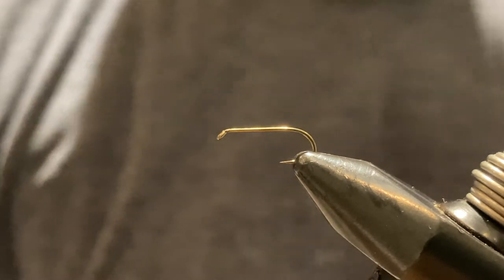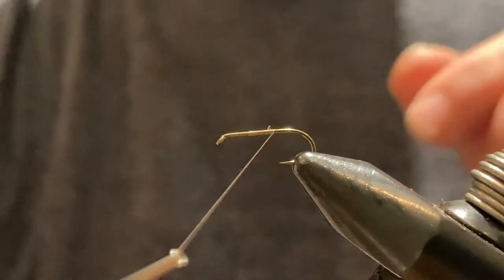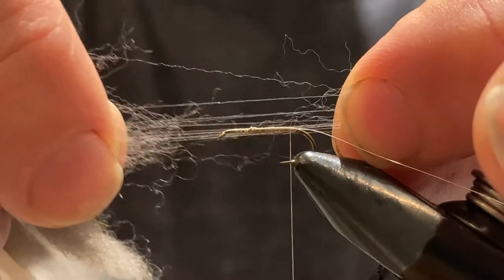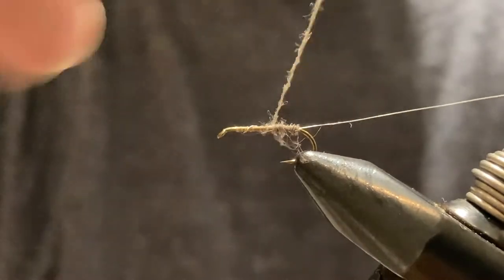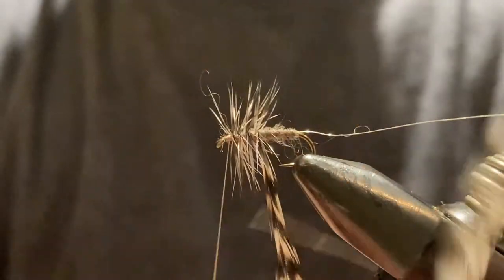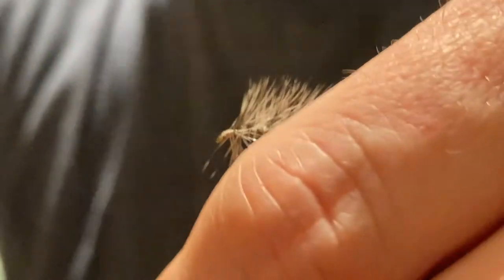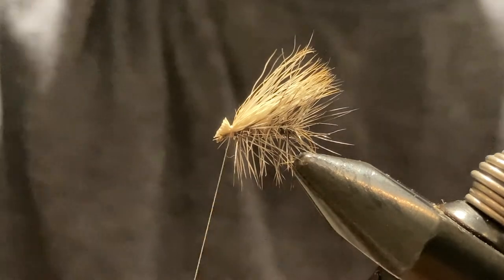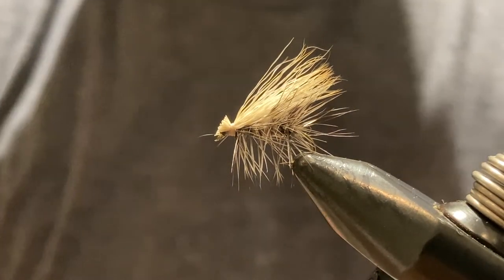Elk Hair Caddis fly tying video tutorial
This is without a doubt, my go-to caddisfly pattern. It’s fun to experiment with new caddisfly patterns but when all else fails, I know that this one works. It’s also one of the simplest caddisfly patterns to tie so it’s easy to stockpile a bunch in a short amount of time.